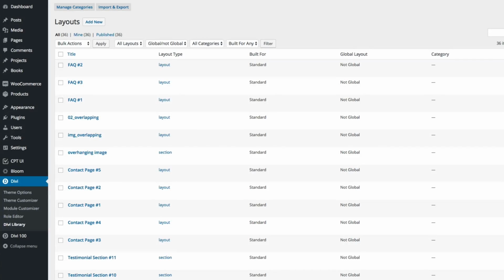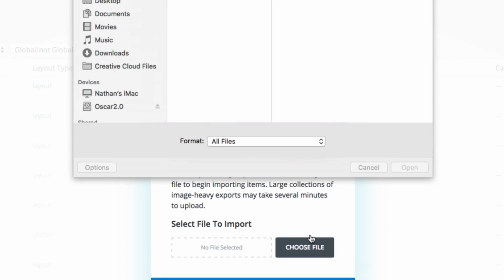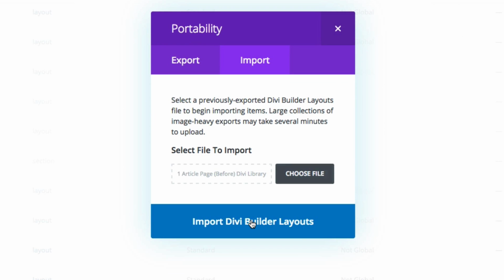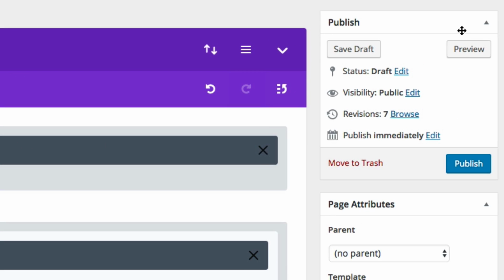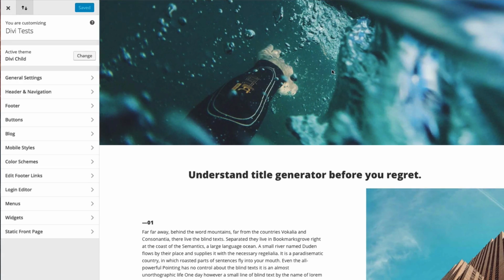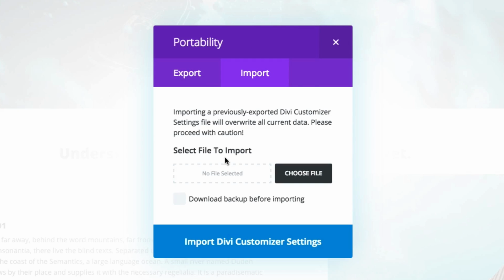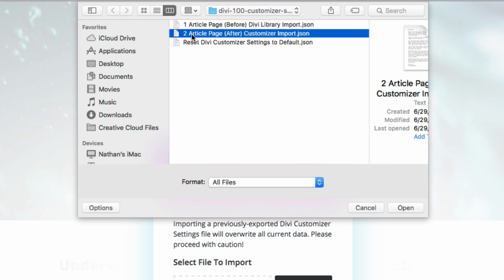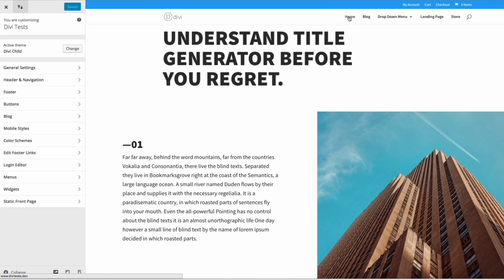Free Divi Customizer Settings Layout Pack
In this video Nathan B. Weller will show you how to use the free Divi Customizer Layout Pack we're giving away as part of our Divi 100 Marathon series on the Elegant Themes blog.